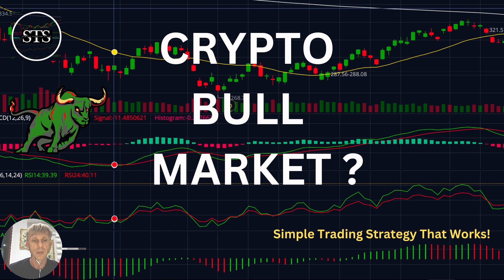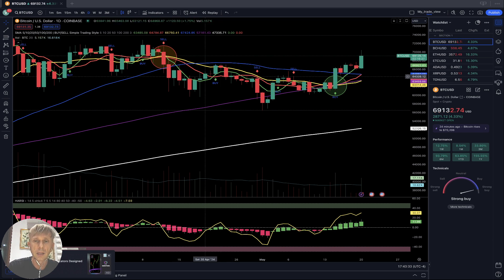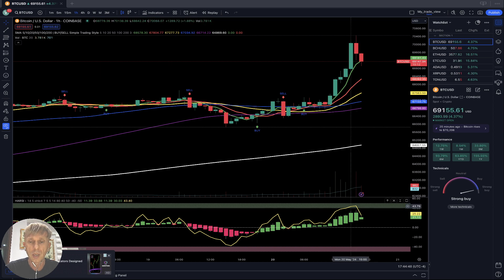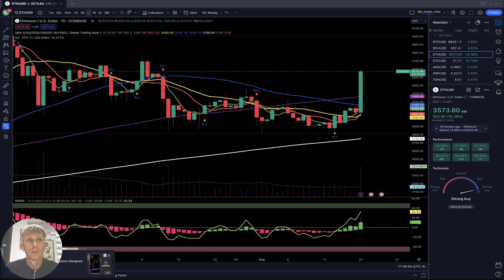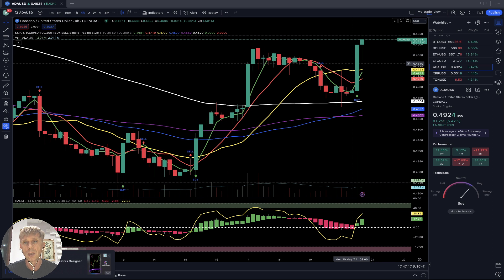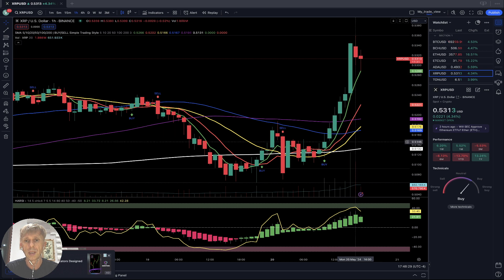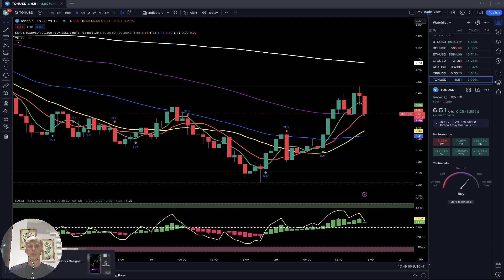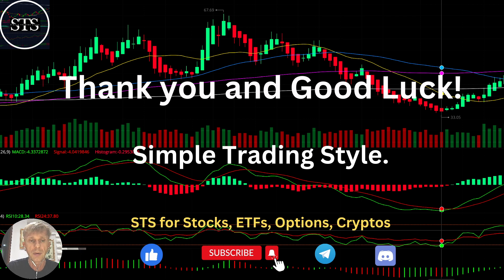CRYPTO MARKET BULLISH TREND? 5-20-24 TRADE IDEA CryptoMarket ALL UPDATES